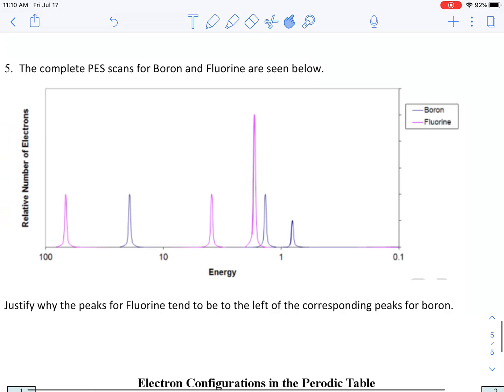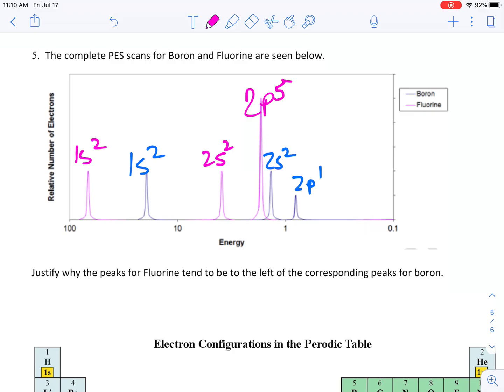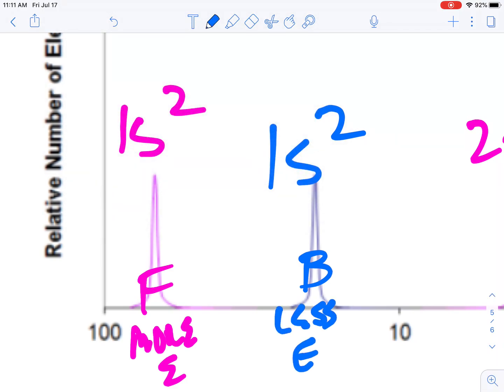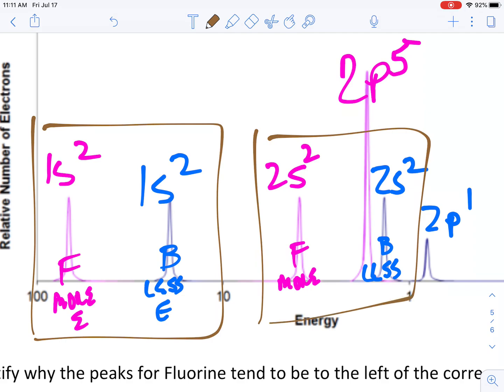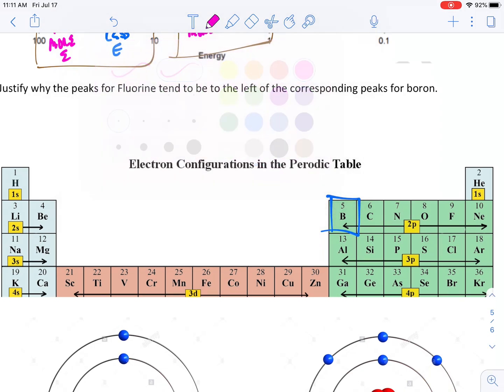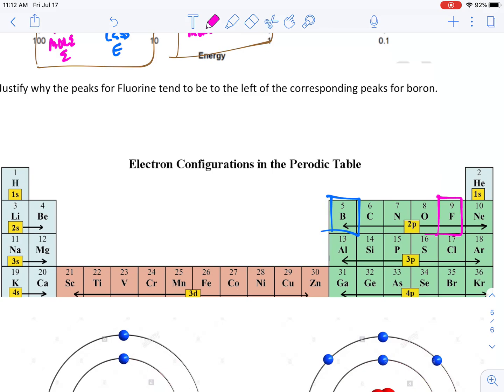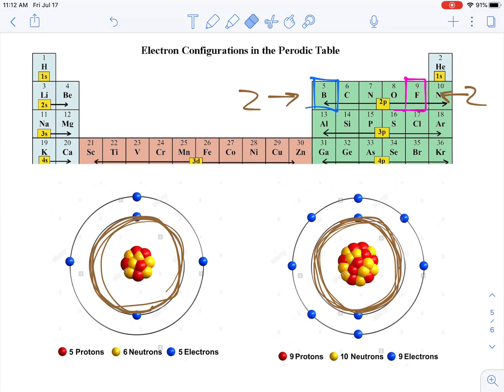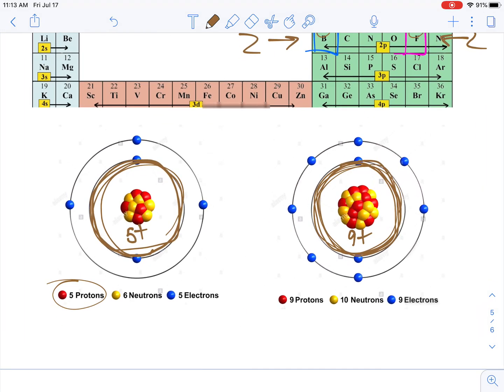PES sample 5